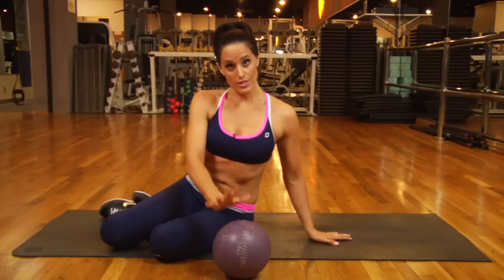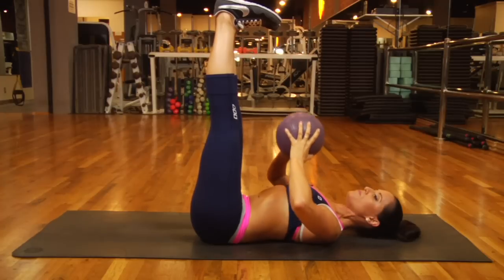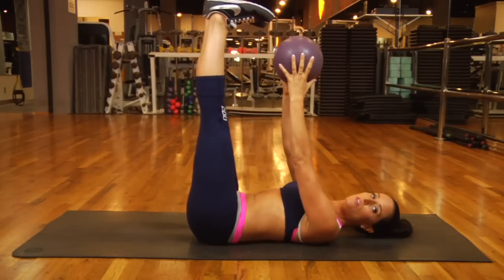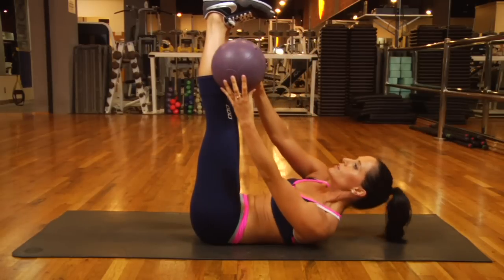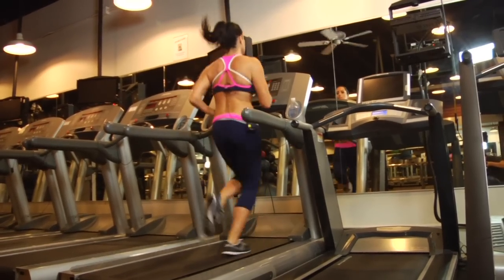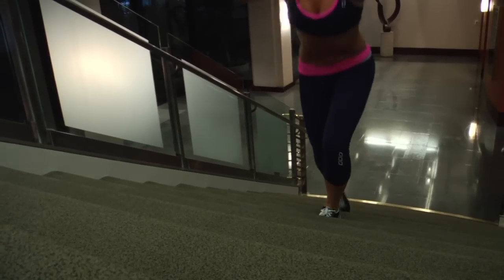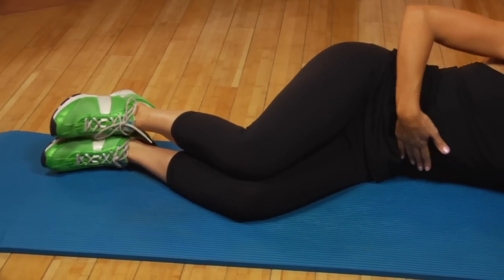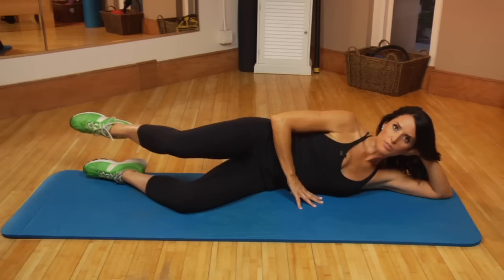The Most Effective Ways to Reduce Your Belly Fat & Hip Size : Getting in Great Shape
The most effective ways to reduce your belly fat and hip size include the careful use of the medicine ball. Find out about the most effective ways to reduce your belly fat and hip size with help from one of the country's leading fitness experts in this free video clip.

Series Description: The way to great fitness involves exercising the whole body. Learn more about getting in great shape with help from one of the country's leading fitness experts in this free video series.